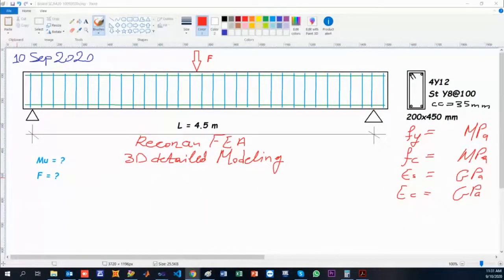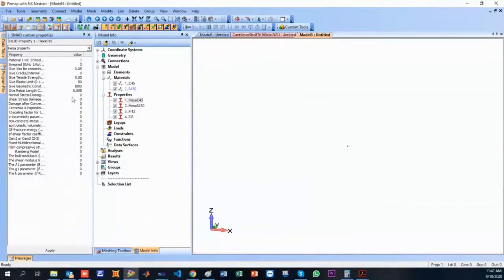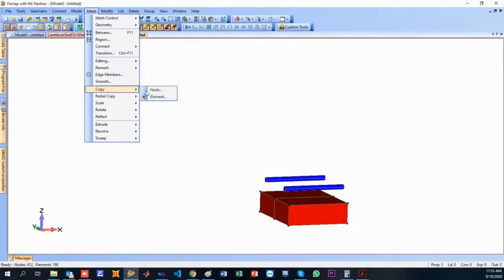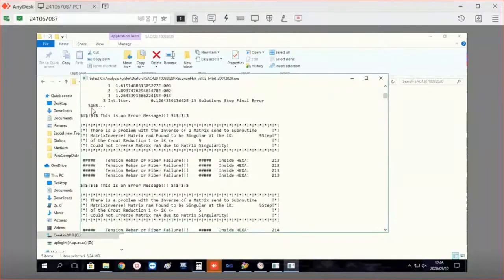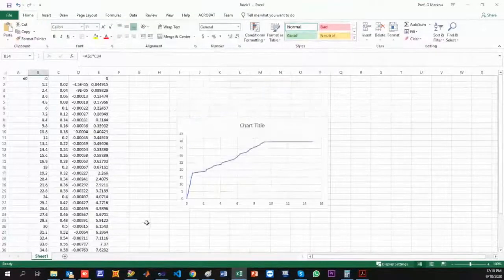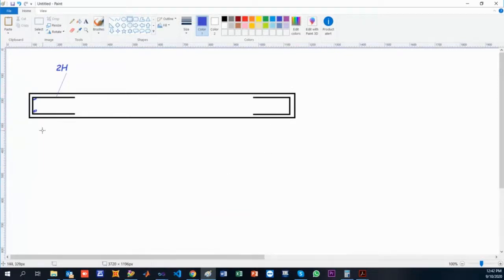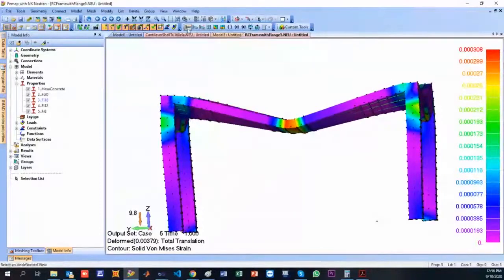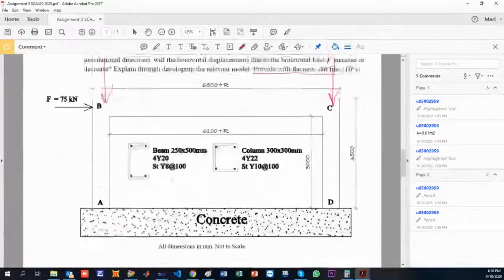Reconan FEA - Nonlinear 3D Detailed Modeling of Reinforced Concrete Structures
This is a recording of the lecture offered at the University of Pretoria on the 10th of Sep 2020 for the needs of the SCA420 Computer Applications in Civil Engineering module. This is a session that foresaw to illustrate the abilities of the Finite Element Method (FEM) when used to analyze reinforced concrete (RC) structures through nonlinear models.

This session is part of Chapter 3 Intro to FEM, where Reconan FEA 3D detailed modeling is utilized to demonstrate to students how this type of software can be used in assessing the mechanical behaviour of RC structures.